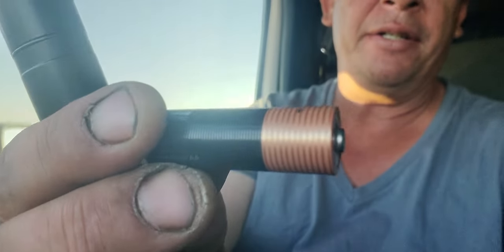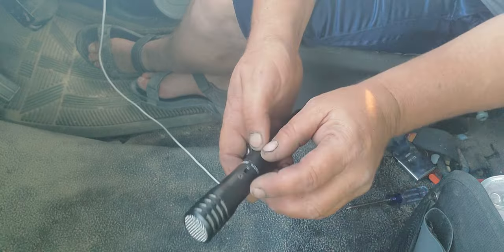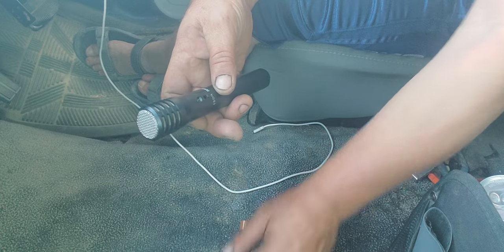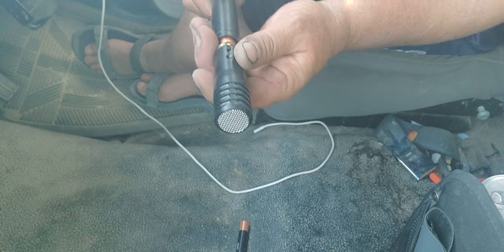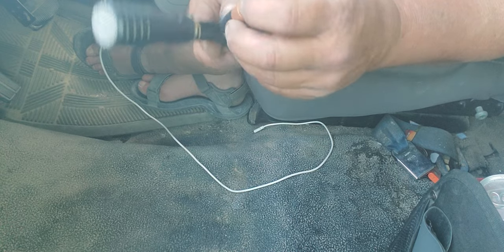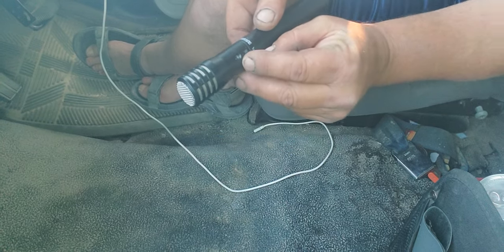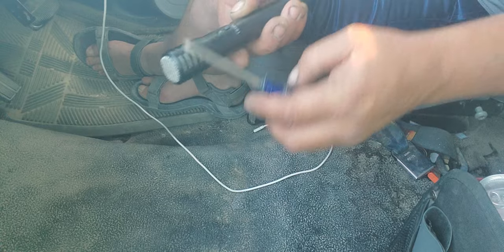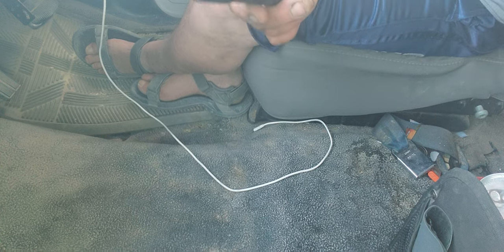Shure PG-81 battery replacement